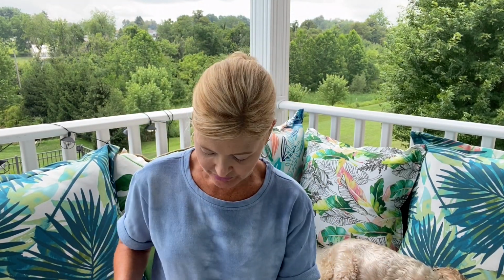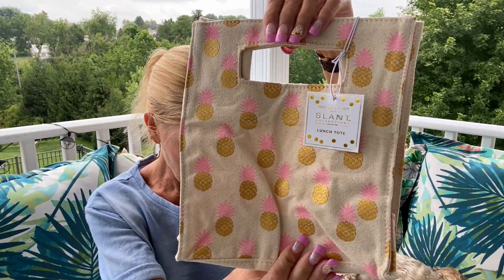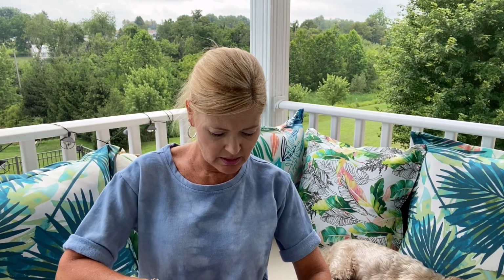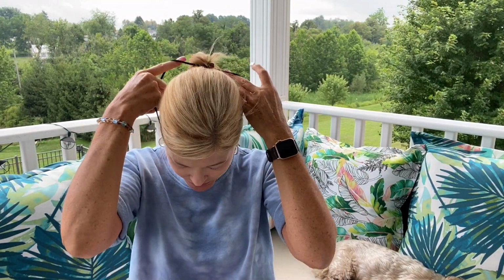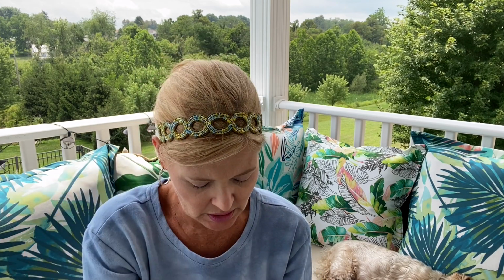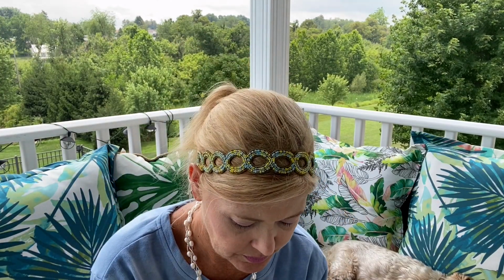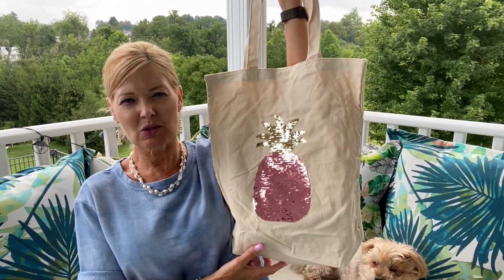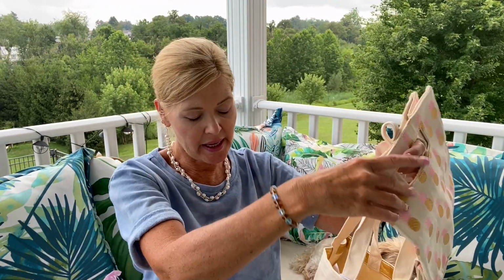Your Bijoux Box | LIMITED EDITION - The Summer Beach Box | July 2021 | ⭐GIVEAWAY⭐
If you would like to give this subscription a try, use my code "FREEHAPPY" to get a free jewelry item in your first box!!  Here is my link:

The Summer Beach Box is a LIMITED EDITION add-on box, get it soon!

Little Box of Happy complies with Youtube’s Contest and giveaway policy.  If the giveaway products get lost, stolen or damaged neither Little Box of Happy, Your Bijoux Box nor Youtube are responsible for these items.
Your Bijoux Box and Little Box of Happy from all liability pertaining to this giveaway.

Wantable, use my link and get $10 off your first box!

armoire.style/refer/littleboxo